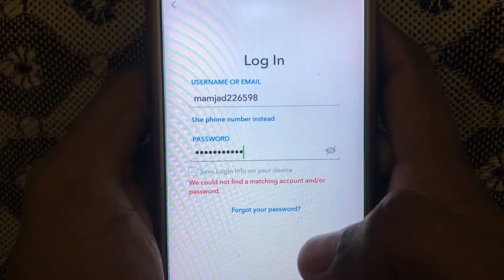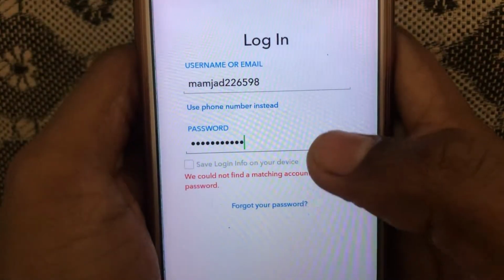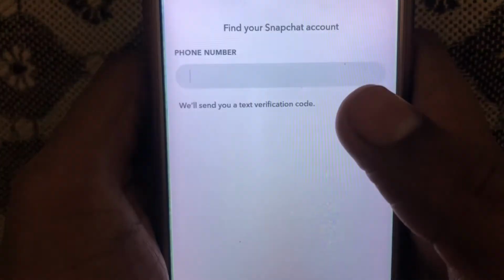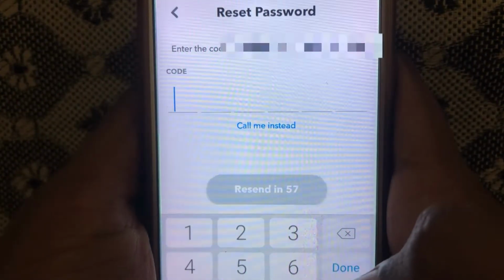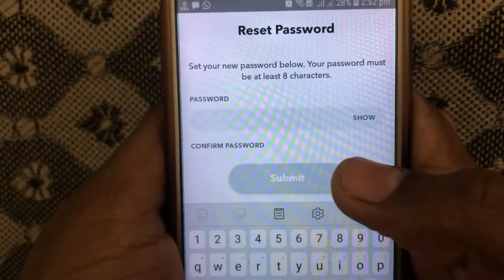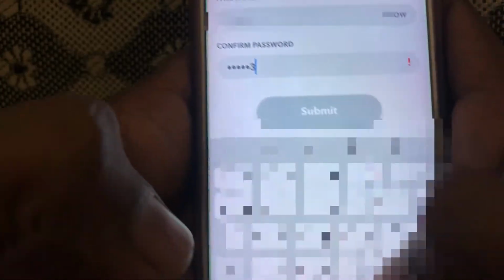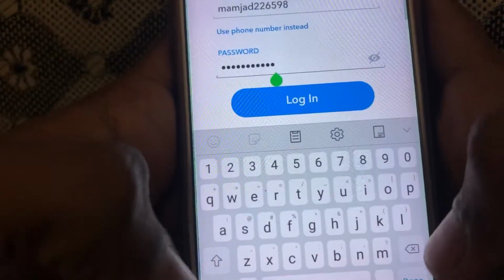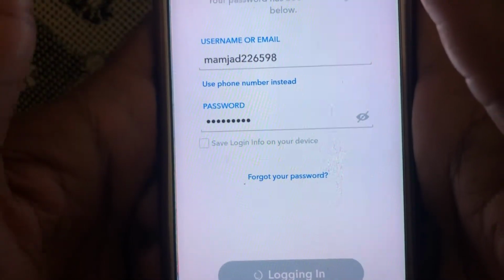Snapchat We Could Not Find A Matching Account and/or Password | iPhone | 2023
After watching this video you will be able to know " Snapchat We Could Not Find A Matching Account and/or Password | iPhone | 2023 ". So get rid of this problem and enjoy your device.